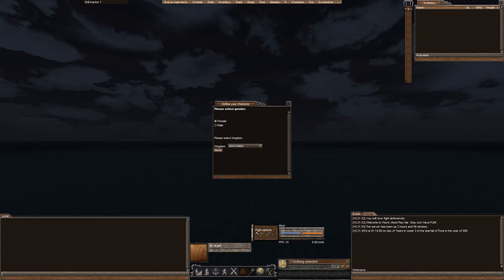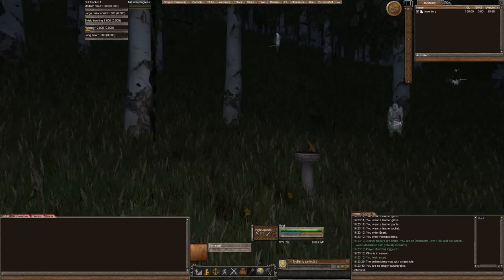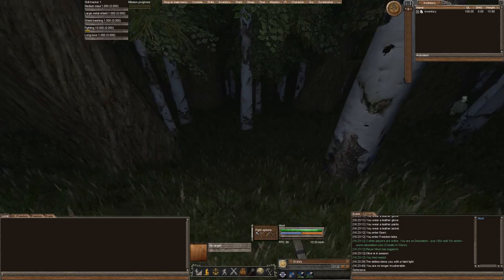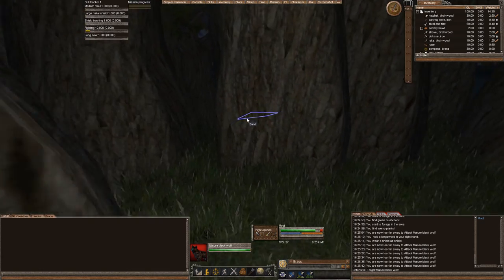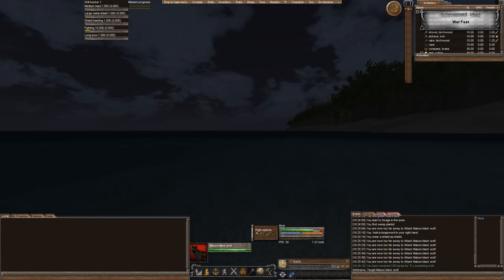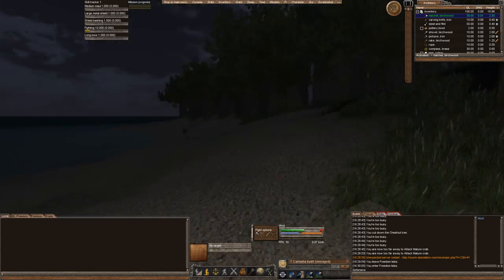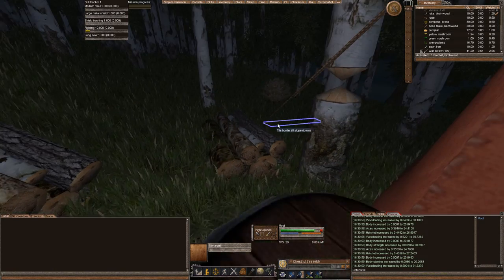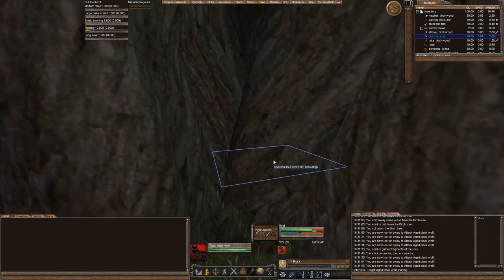[Wurm Unlimited] PvP - Desolation - How-To Episode 1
Come join us on the Wurm Desolation Server